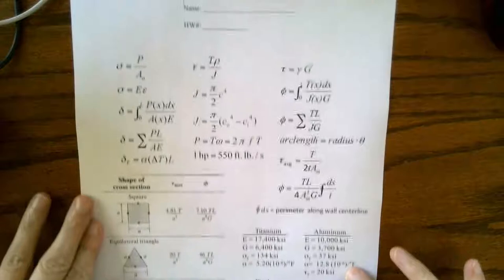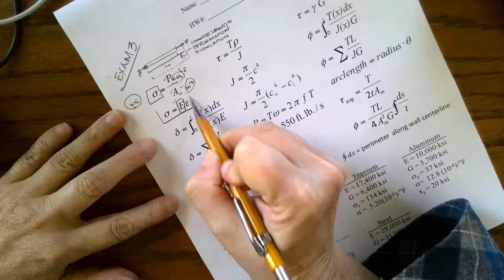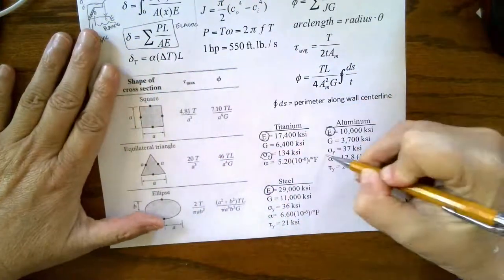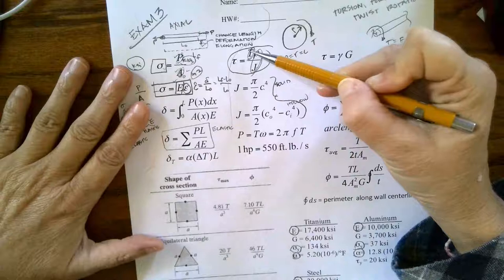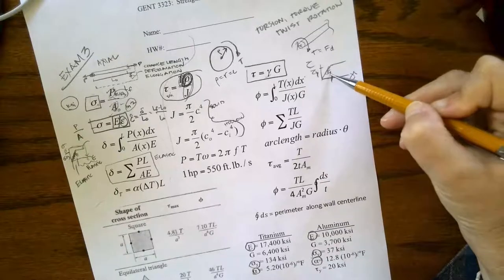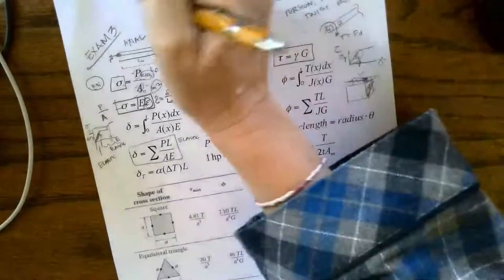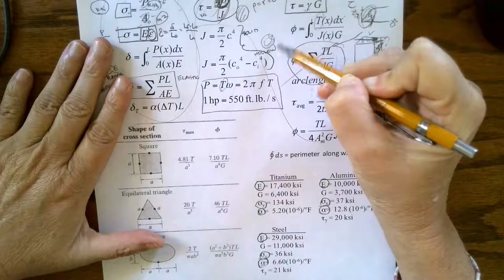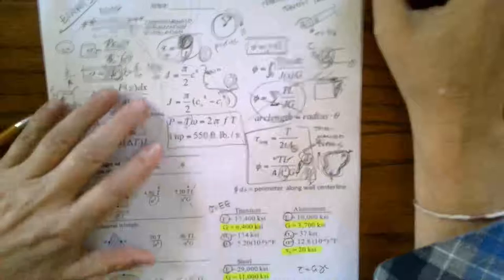EXAM 3 EQUATION SHEET REVIEW Fall 2020